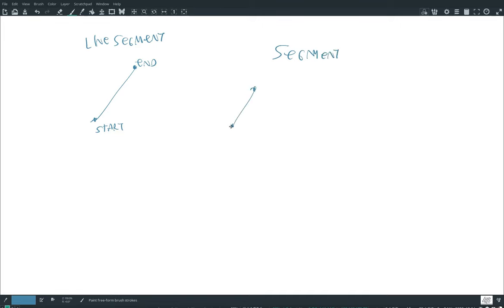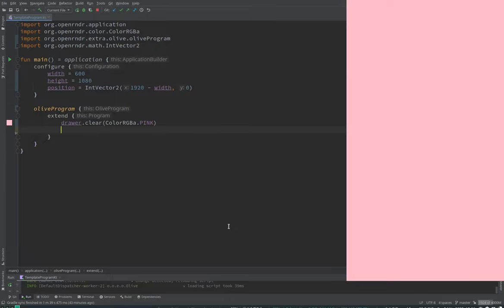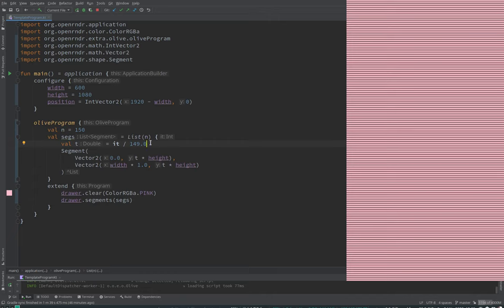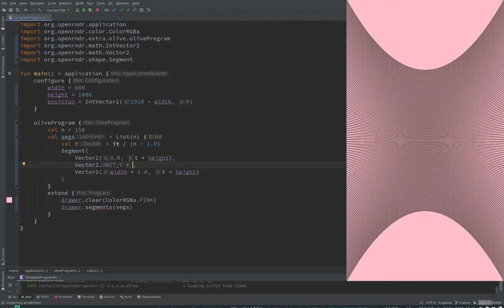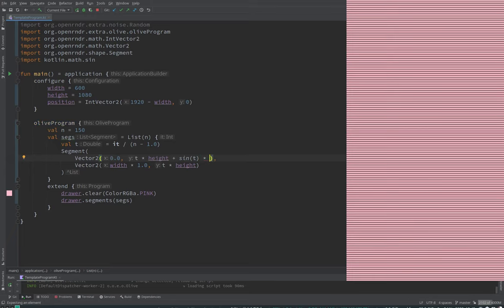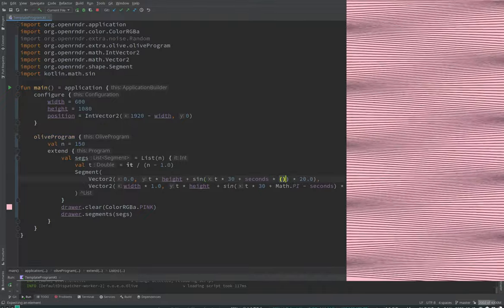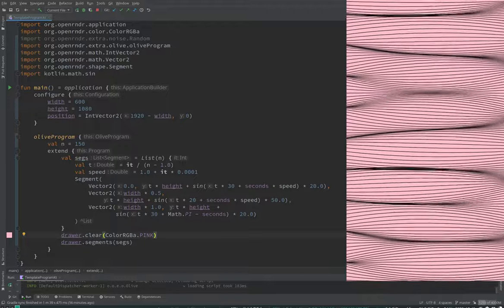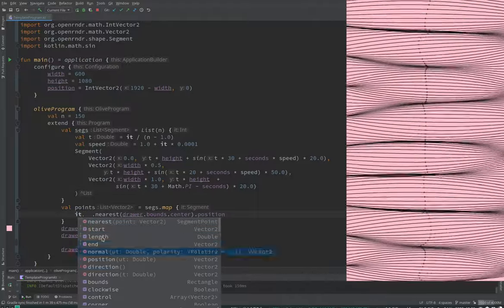OPENRNDR curves #2: Segment, intersections, nearest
Alessandro and Abe decided to see what happens when they get together and record their conversations about OPENRNDR, their favorite creative coding framework. They try to figure out what is special about Kotlin.

In this video they introduce the hierarchy of geometric object available in OPENRNDR, and then they play with segments with control points and show how to find the point on a segment which is nearest to a specified point.